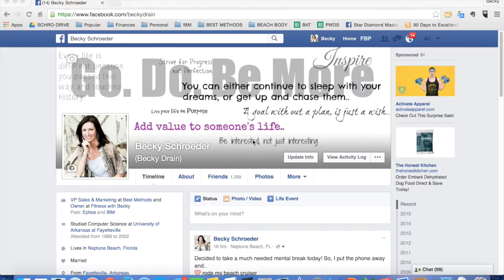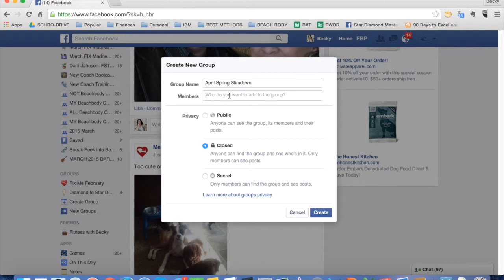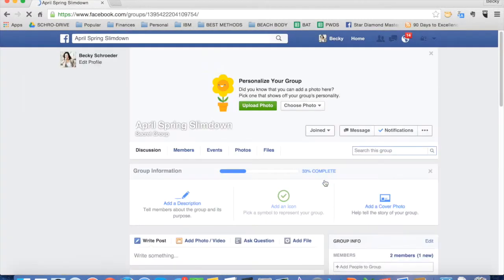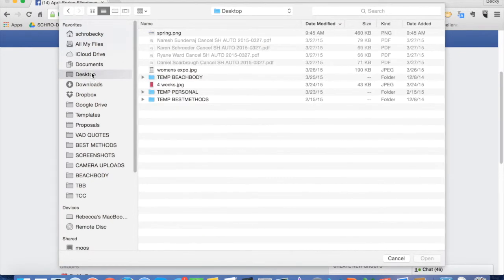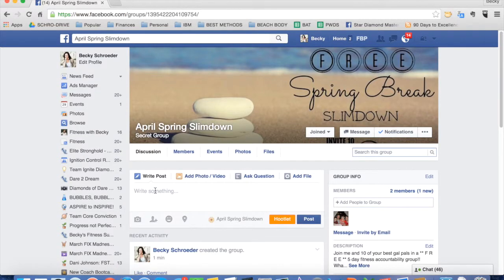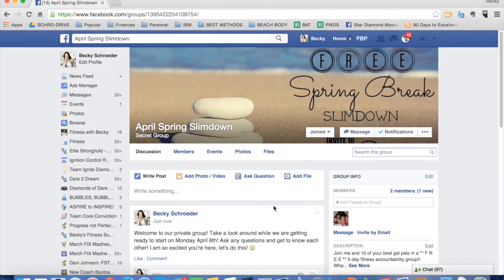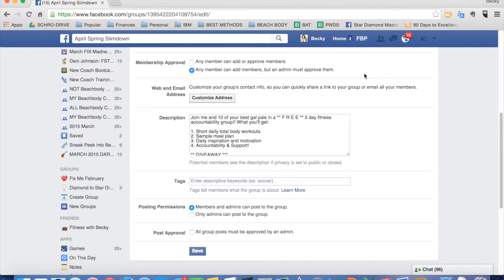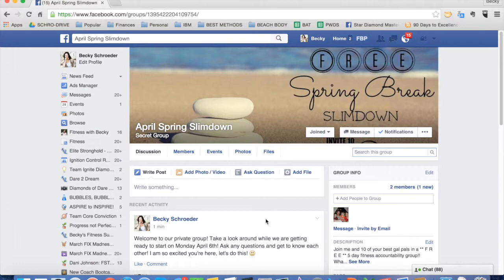Coach Training - How To - Create Facebook Groups